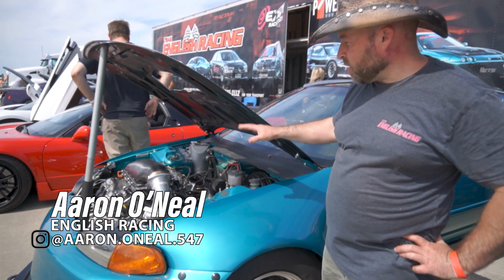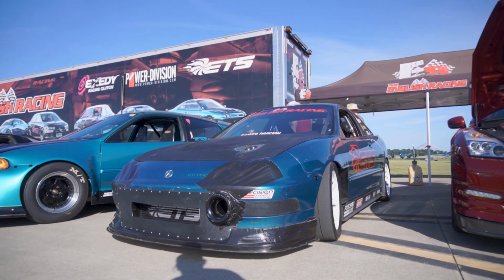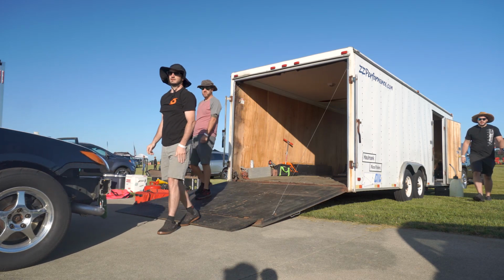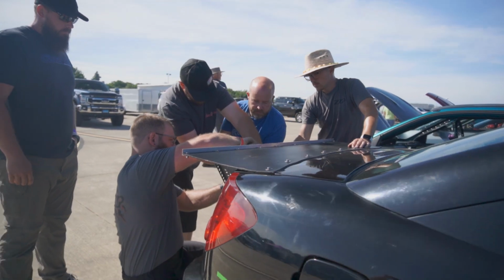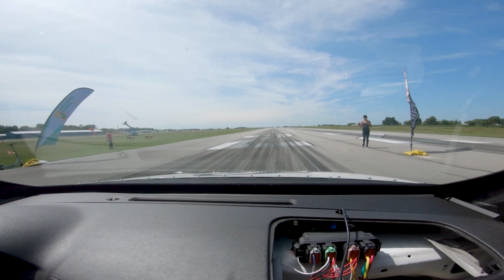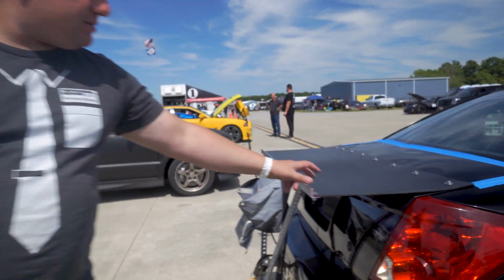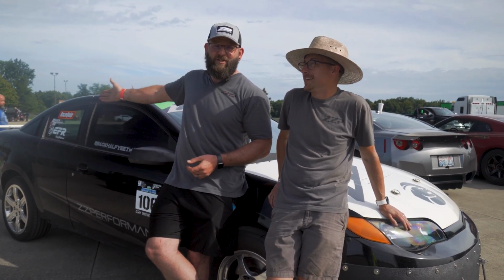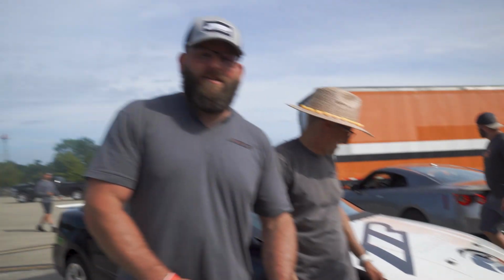Indy Airstrip Attack 2021 // Weekend Recap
The @ZZPerformanceChannel Saturn 'Honey Badger' Ion went full send at Indy Airstrip Attack. We had a lot of help from our friends at @lucasenglish and @ProAwesomeRace to get the 'Send it Saturn' in tip-top shape.
Event audio courtesy of @1320video and Revvolution Shift-S3ctor Indy Airstrip Attack Presented by Indiana Corn Marketing Council and First Farmers Bank and Trust.

ZZP is located in Wyoming, MI. We are the world’s largest supplier of aftermarket performance parts for 3800, Sonic/Cruze, Ecotec, and ATS platforms, providing industry-leading customer service and support.
Our staff of professionals has experienced knowledge in all the vehicle platforms we represent. ZZPerformance is dedicated to 100% customer satisfaction. We provide you with highly specific technical information, that can’t be found anywhere else.